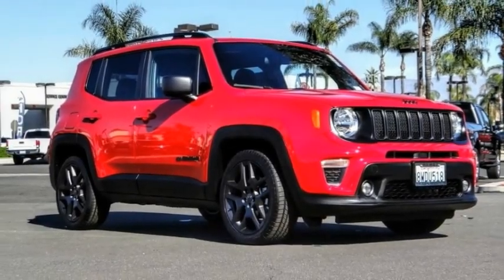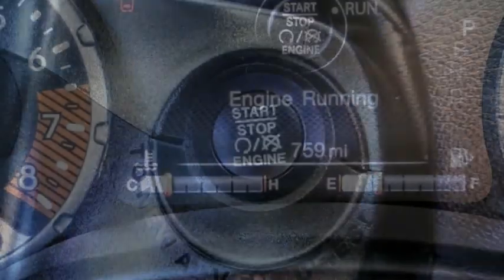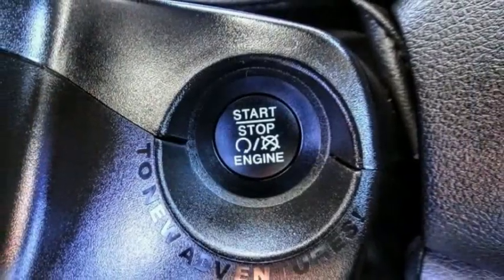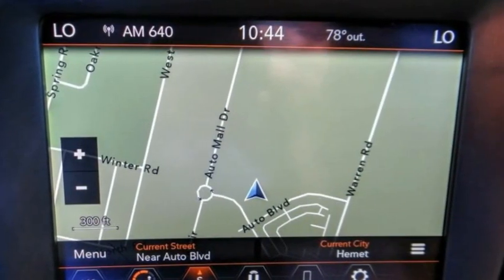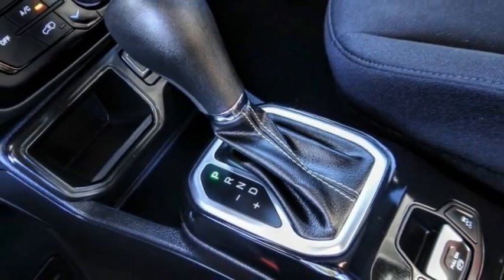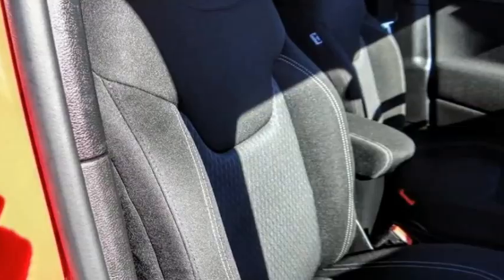2021 Jeep Renegade HEMET BEAUMONT MENIFEE PERRIS LAKE ELSINORE MURRIETA 223820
2021 Jeep Renegade Latitude FWD

GOSCH FORD HEMET PROUDLY SERVING HEMET, BEAUMONT, MENIFEE, PERRIS, LAKE ELSINORE, MURRIETA, AND SURROUNDING SOUTHERN CALIFORNIA LOCATIONS. THIS RED 2021 Jeep RENEGADE IS EQUIPPED WITH A 2.4L I4, AUTOMATIC TRANSMISSION, AND RECEIVES AN ESTIMATED 22 City/30 Hwy MPG. GOSCH FORD HEMET 150 CARRIAGE CIRCLE HEMET CA 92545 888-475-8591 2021 Jeep RENEGADE Latitude FWD Stock #: 8-223820 | VIN: ZACNJCBB6MPM63194 | 2021 Jeep Renegade Latitude FWD POWER WINDOWS AIR CONDITIONING ALLOY WHEELS Gosch Ford Hemet